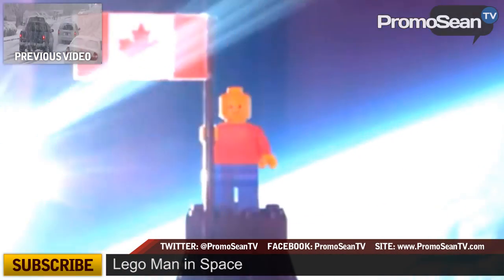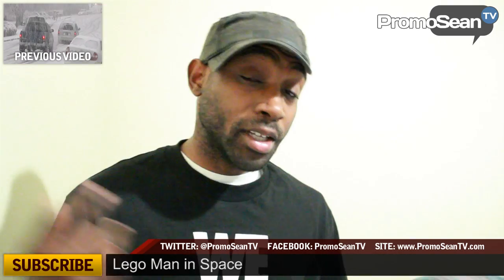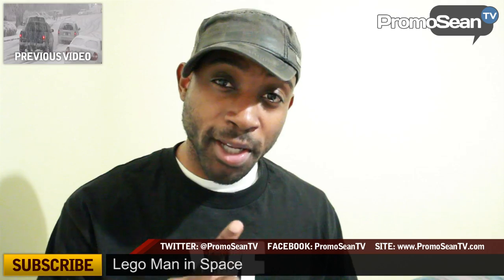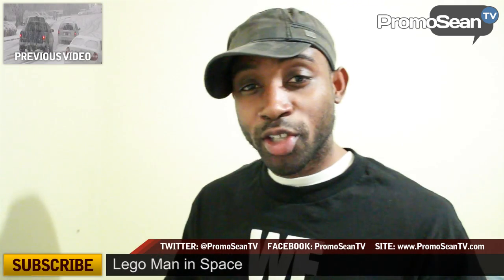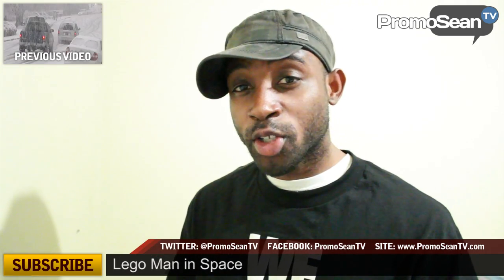Lego Man in Space - rev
2 high school students from Toronto Ontario Canada successfully launched a helium powered device to the earths outer atmosphere. The device was strapped with 4 cameras and a lego man holding a Canadian flag.

The 2 students, Mathew Ho and Asad Muhammad, spent about $400 of their own money, and spent many hours working on this device. Since their successful launch, they've been featured on Canadian national television stations.

Google+: Search "Kesean Kenton"